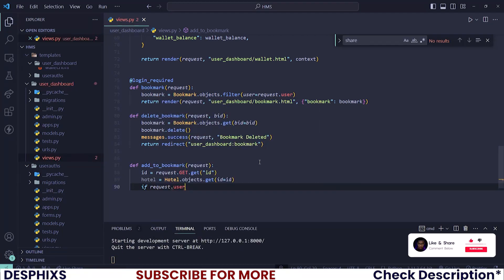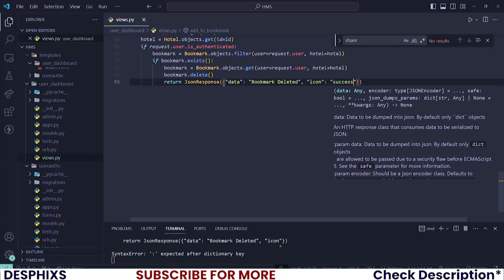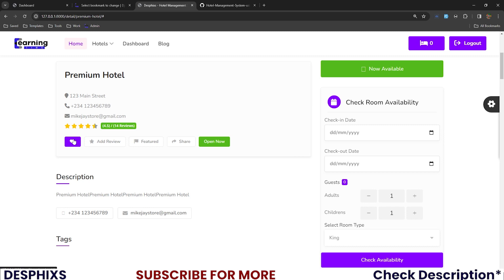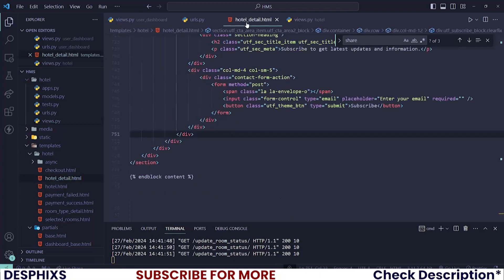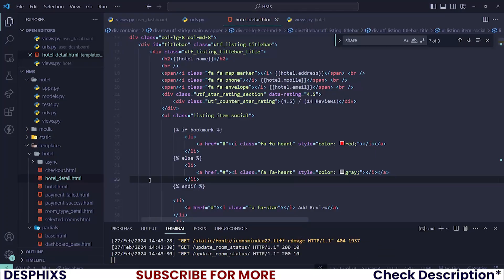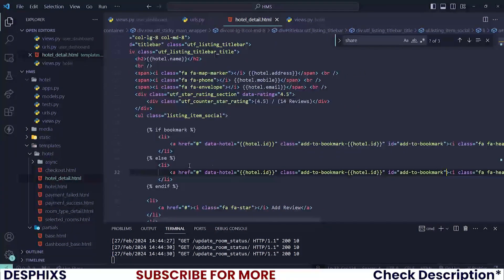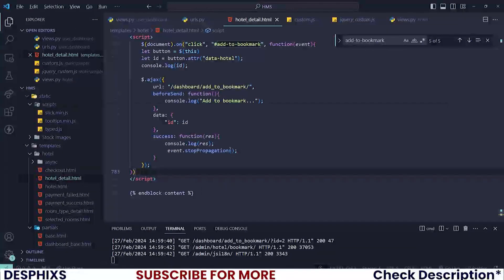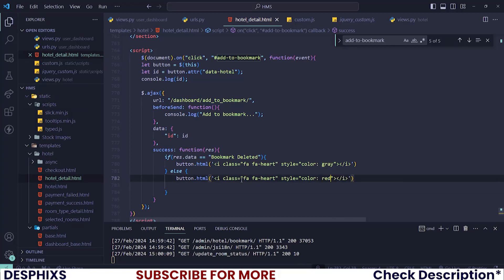Add Hotel to Bookmark In Django - Hotel Management System Using Django EP 36